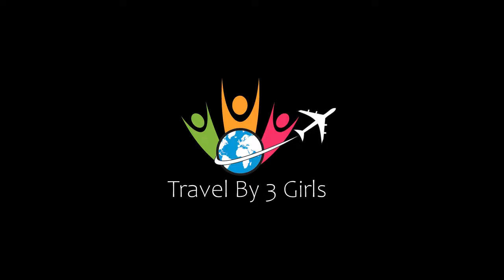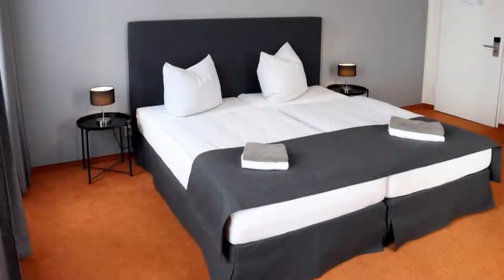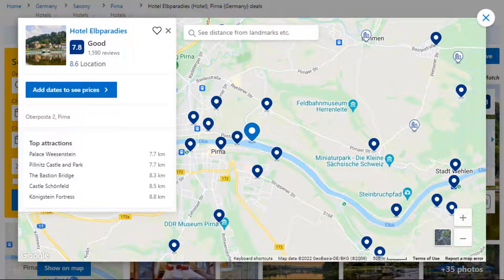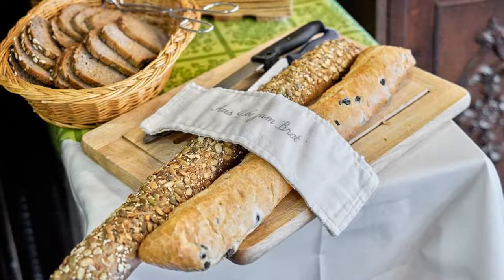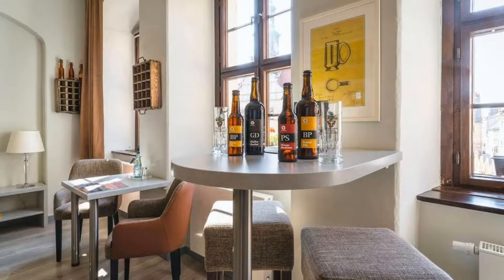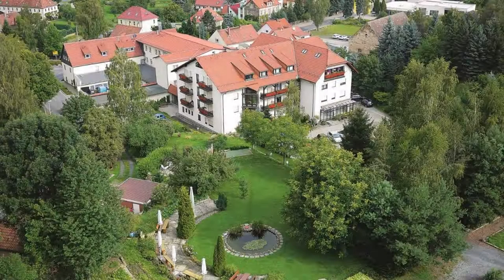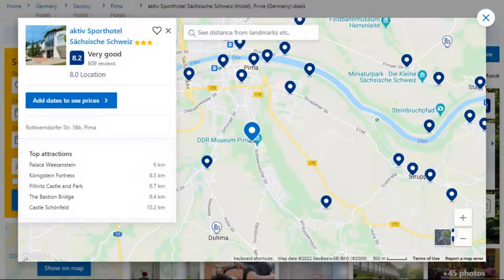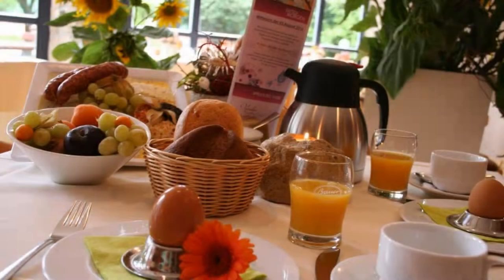Top 5 Recommended Hotels In Pirna | Best Hotels In Pirna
Queries Solved:
1) Top 5 Recommended Hotels In Pirna
2) Top 5 Hotels In Pirna
3) Top Five Hotels In Pirna
4) Top 5 Romantic Hotels In Pirna
5) 5 Best Hotels For Couples In Pirna
6) Hotels In Pirna
7) Best Hotels In Pirna

Track Title: Reasons To Hope
Artist: Reed Mathis